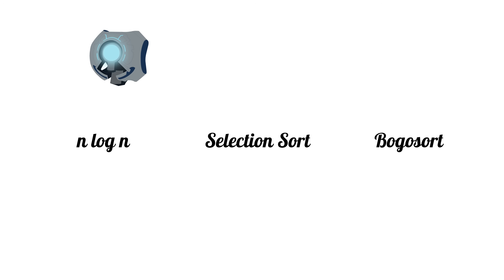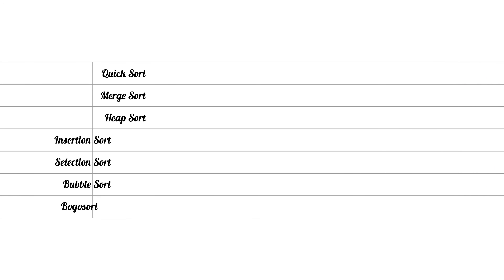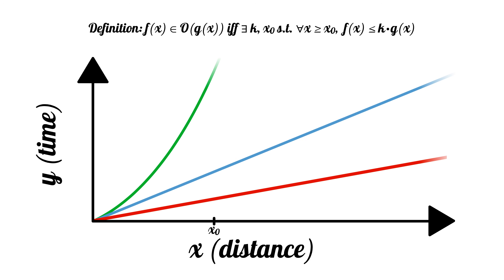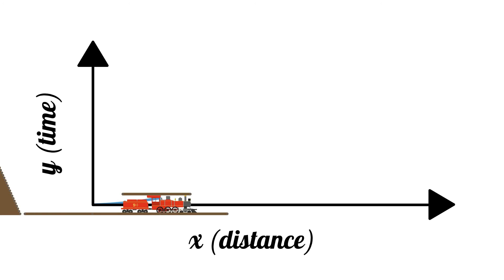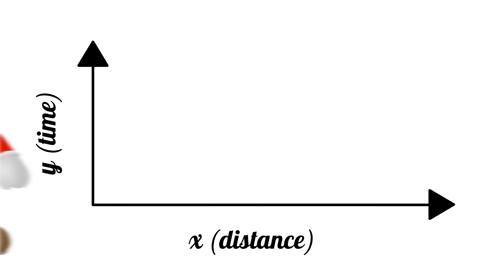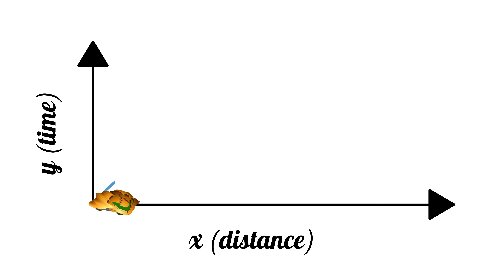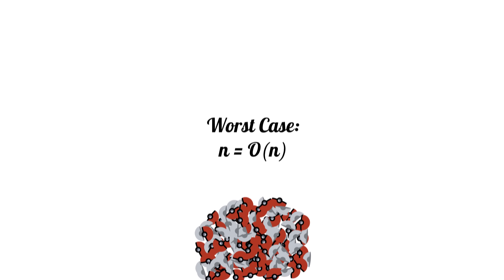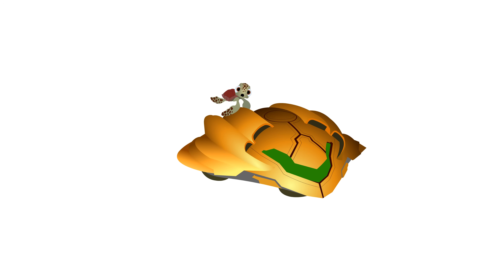What Is Big O? (Comparing Algorithms)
With so many ways to solve a problem, how do we know which was is the right one? Let's look at one of the most common methods for analyzing algorithms: Big O Notation.

Created by: Cory Chang
Produced by: Vivian Liu
Script Editor: Justin Chen, Brandon Chen, Elaine Chang, Zachary Greenberg